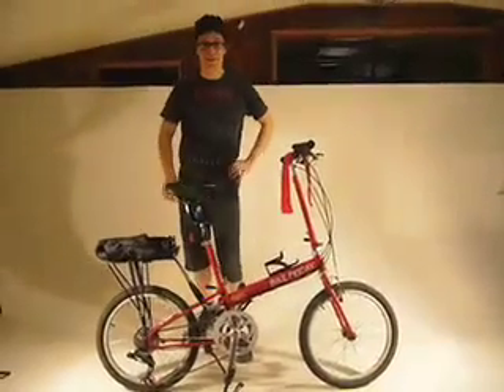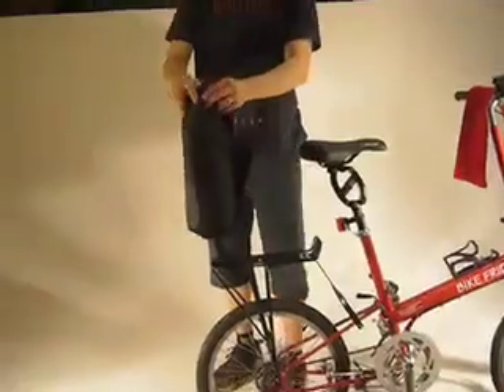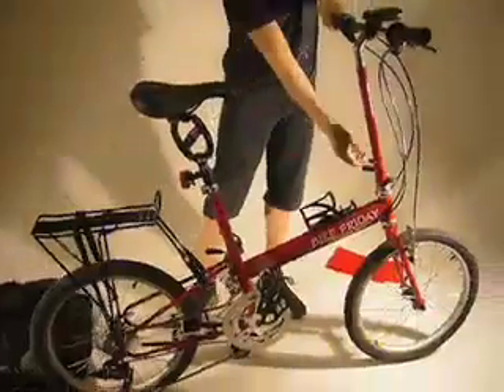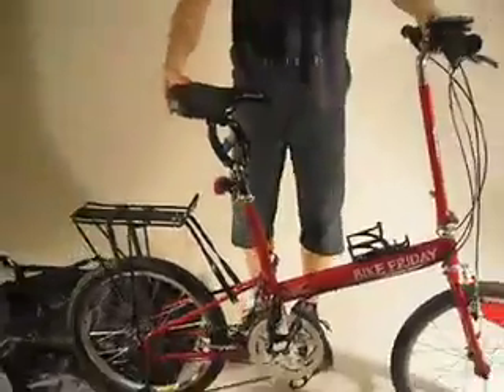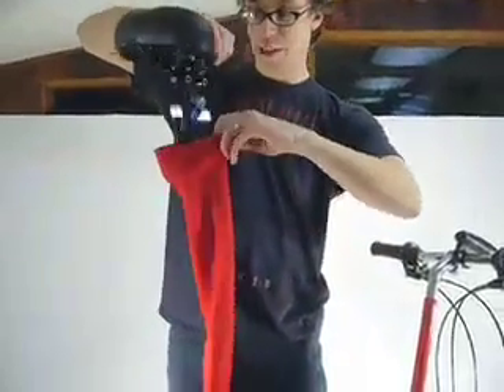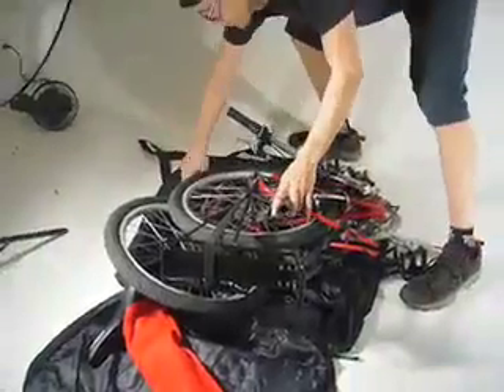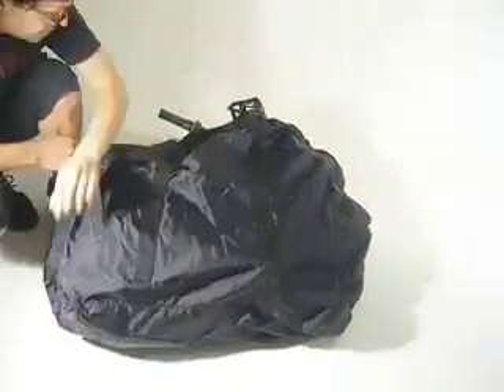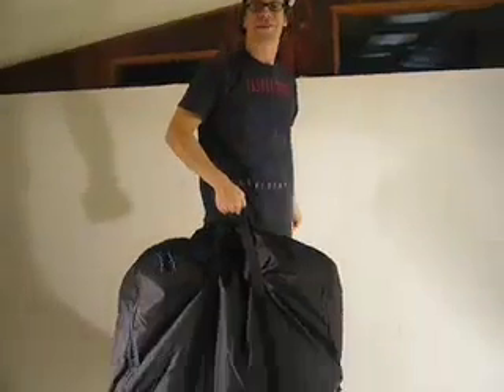Folding the EasyPack Seat Mast Bike Friday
New for 2007, the removeable telescoping EasyPack seat mast is an optional alternative to the standard Bike Friday hinge. Walter Lapchynski shows how to fold it.